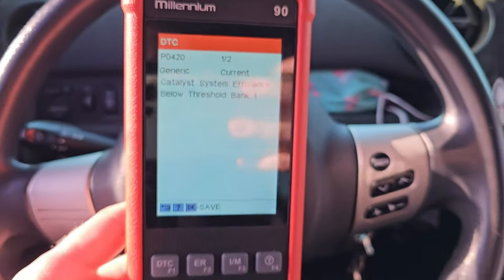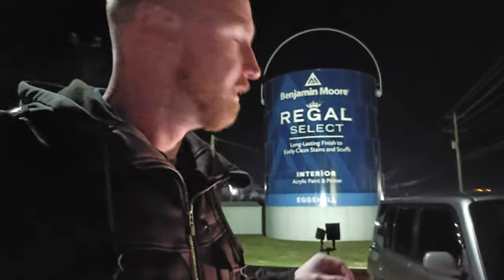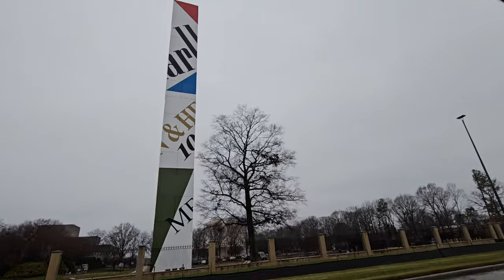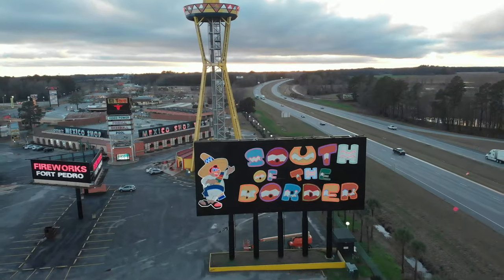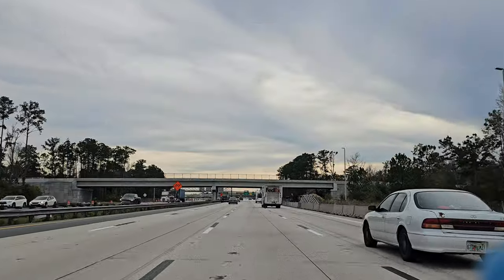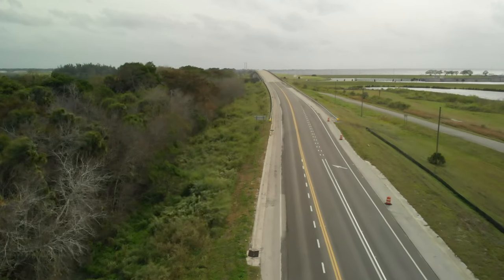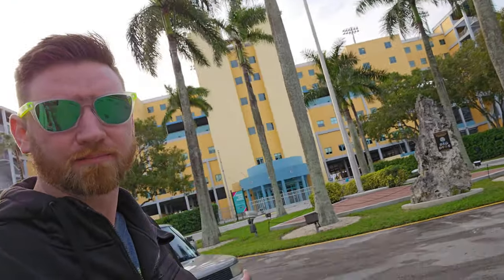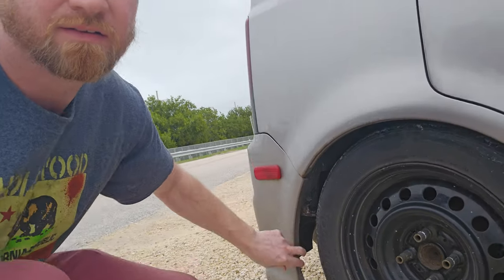SLAMMED SCION XB DRIVES TO KEY WEST, FLORIDA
hey everyone, this week I take on an epic road trip from hudson valley new york down to key west! I had a blast driving down there filming my journey.